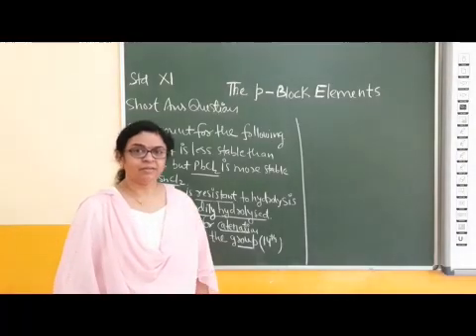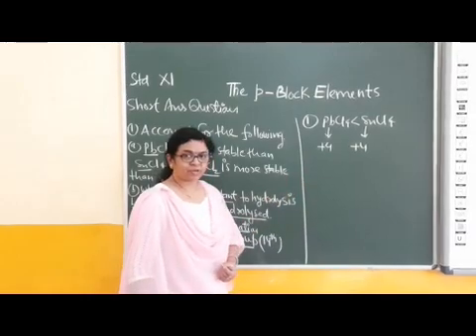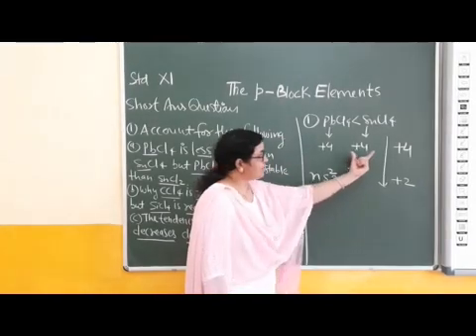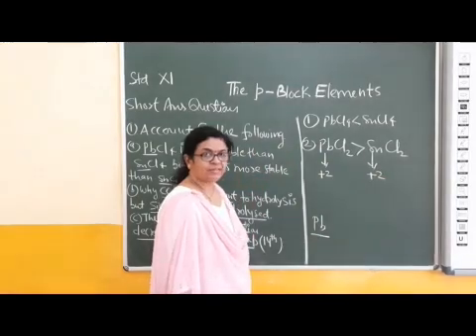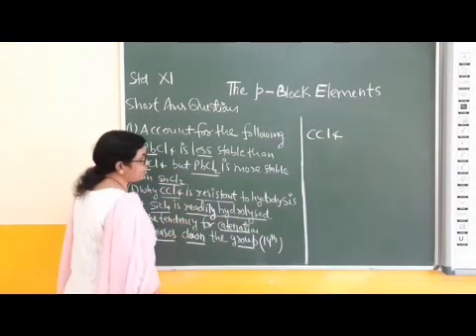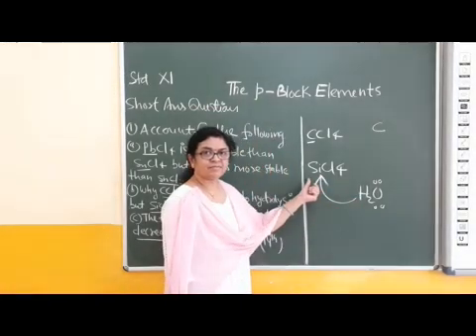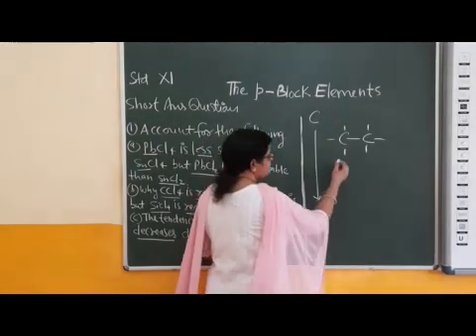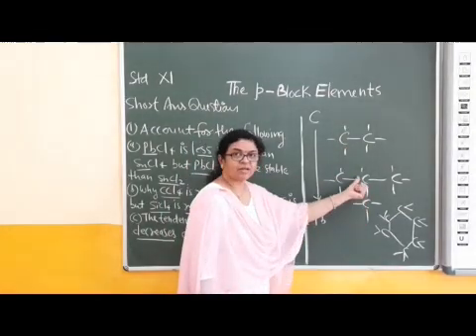XI Chemistry The p Block Elements Short Answers 2